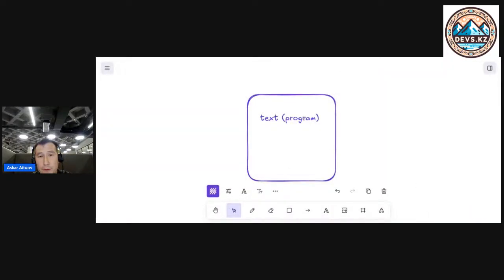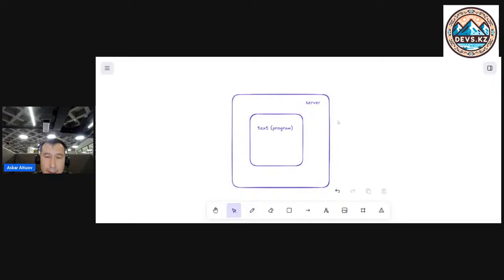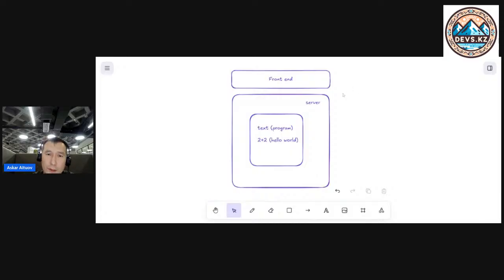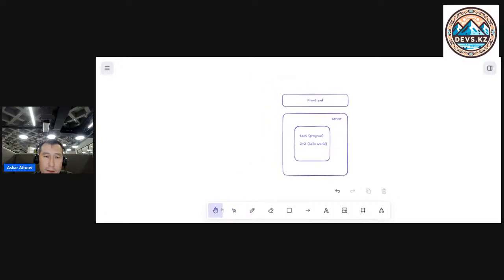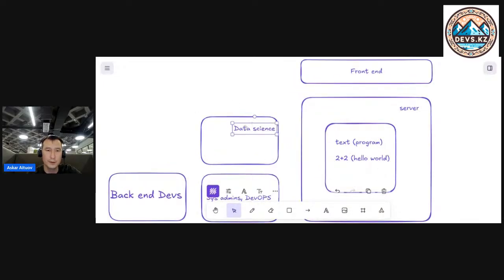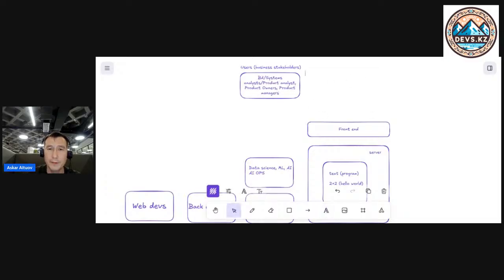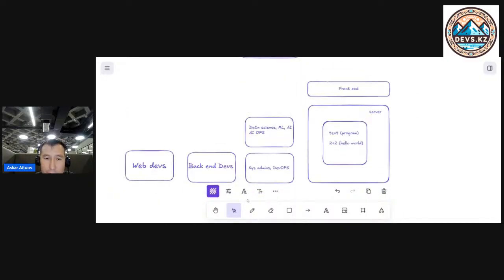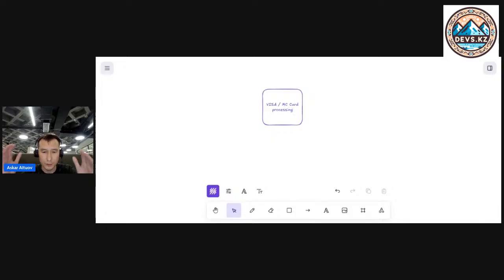2 | Software Engineering Basics for DevRel Professionals | IT Roles & Architecture Explained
Are you starting a career in Developer Relations (DevRel) but coming from a non-technical background? Understanding the fundamentals of software engineering is key to building effective strategies. In this video, Askar Aituov breaks down the essential roles, terminology, and architectural concepts in the IT industry—from simple "Hello World" programs to complex banking systems.

We cover:
The difference between Front-end, Back-end, and DevOps.
How Data Science and AI fit into the ecosystem.
The roles of Product Managers, Analysts, and Tech Leads.
Real-world architecture: Legacy systems vs. Innovative digital platforms.

Timecodes:
0:00 Intro: Why DevRel professionals need IT basics
0:47 The core: Text files and Programs
1:50 Servers and Hello World
3:50 Front end vs. Back end
4:30 Web Developers (Front-end)
5:20 Backend Developers
6:10 Deployment & DevOps
7:05 Data Science, ML & AI
8:30 Users & Business Stakeholders
9:10 Product & Analysis Roles (BA, PO, PM)
9:45 Documenting Problems (User Stories, Use Cases)
10:10 Tech Leads & Team Leads
10:50 Case Study: Banking Architecture
11:45 Payment Processing Systems
12:30 Automated Banking Core (ABCS)
13:00 Banking Modules: Deposits & Scoring
14:00 Legacy Systems & Core Banking
14:50 Network Security & DMZ
16:15 Digital & Innovative Systems (Marketplace Apps)
17:00 Summary & Outro